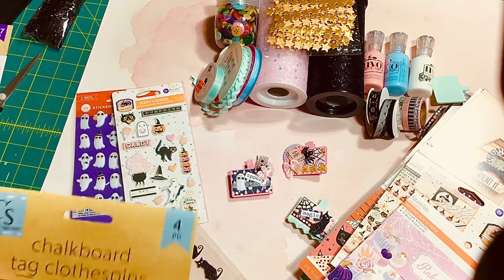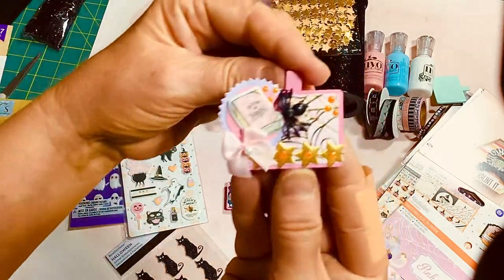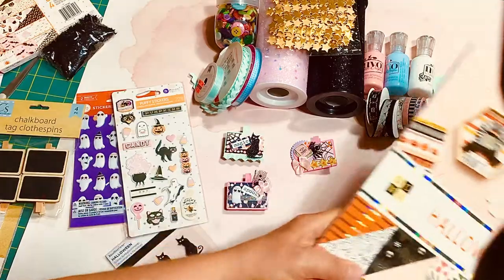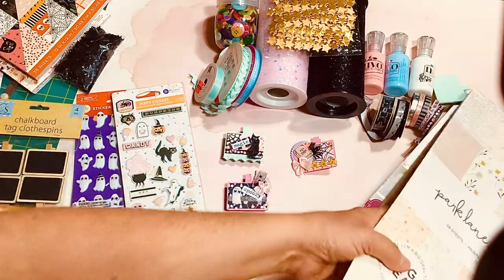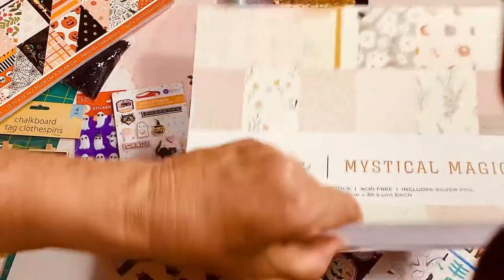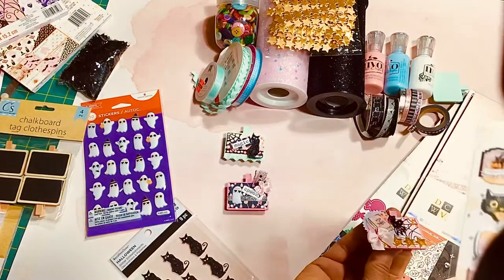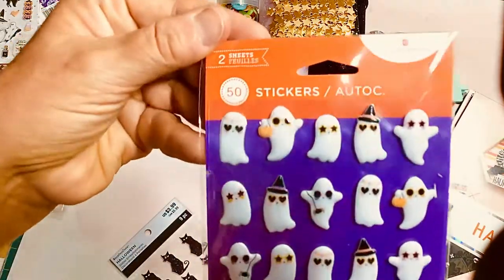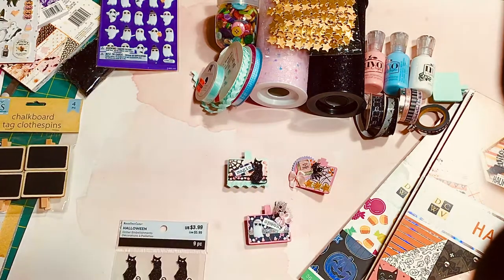Clothespin Clip Embellishments for Pastelloween Papercrafting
A set of embellishments made with Dollar Tree chalkboard clothespin clips.